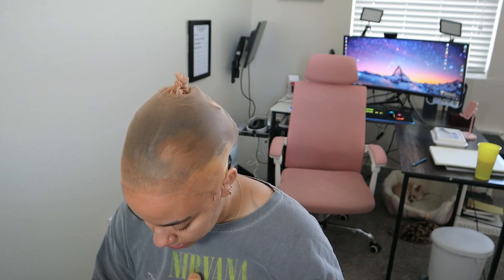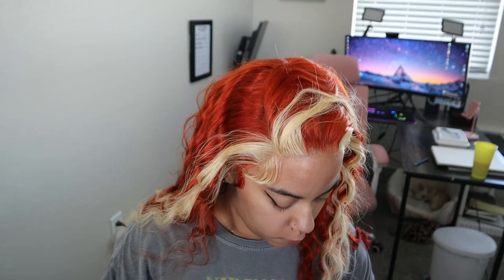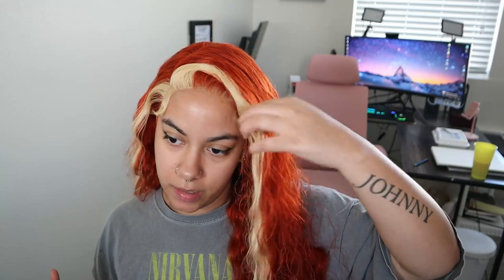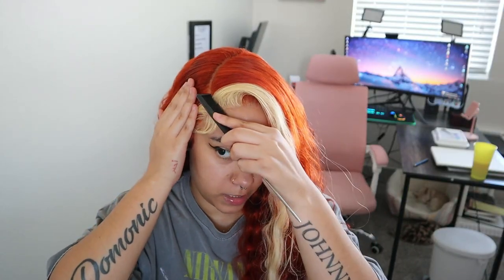Ginger Blonde Skunk Stripe Obsession | WorldNewHair Install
Love you for watching!
here is the descripe box informaiton:
●▬▬▬▬▬▬▬▬▬※ WorldNewHair ※▬▬▬▬▬▬▬▬●

NEW Videos once (maybe twice) a week 😏

WHAT’S TO ME?